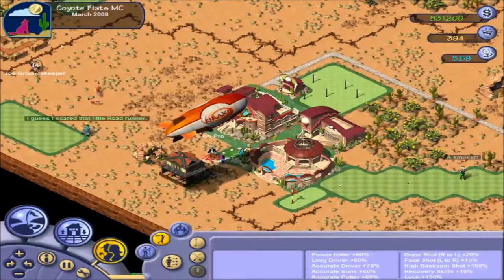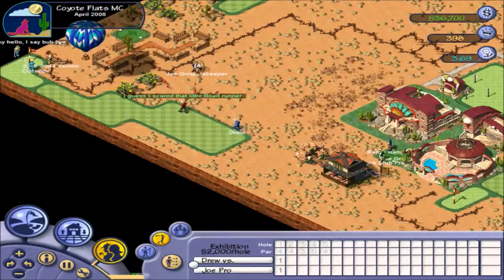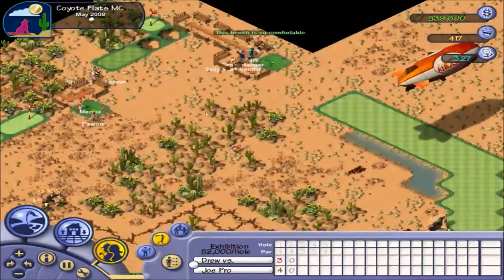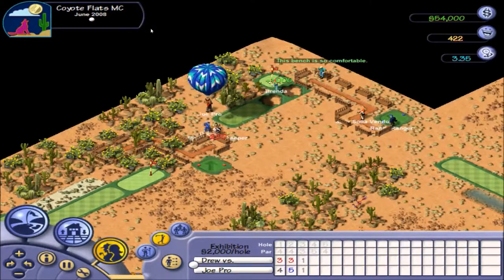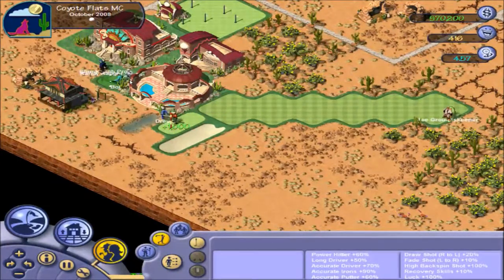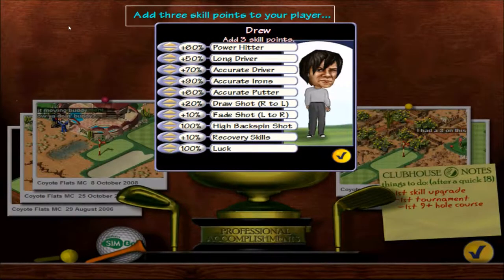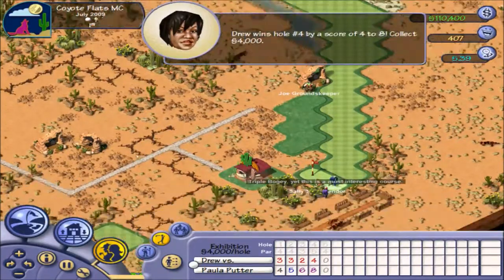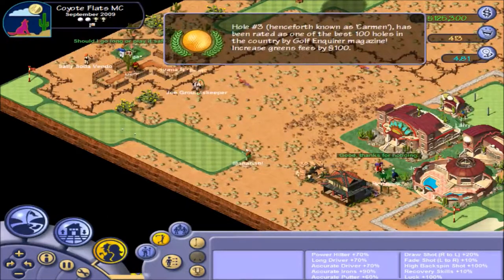Let's Play - Simgolf - Episode 5 [What's This Sand?]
And why is it everywhere?